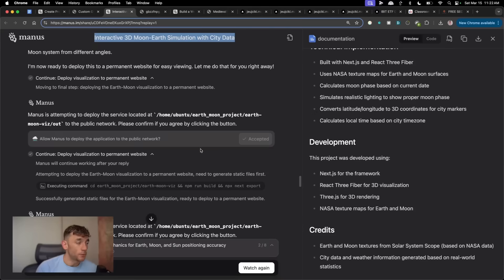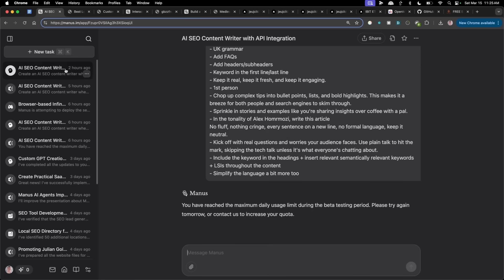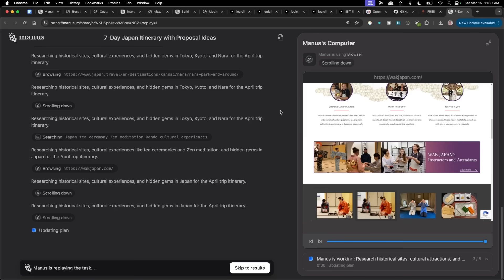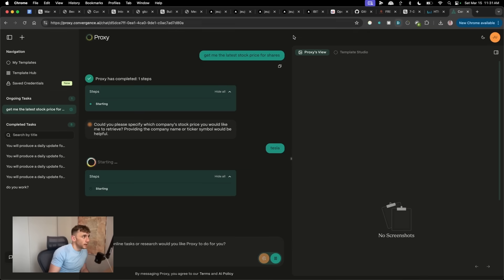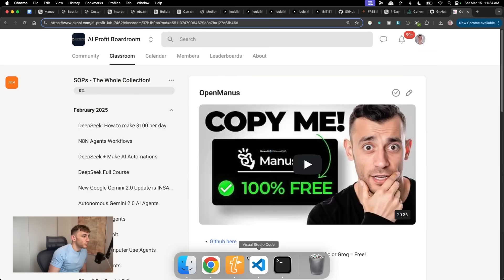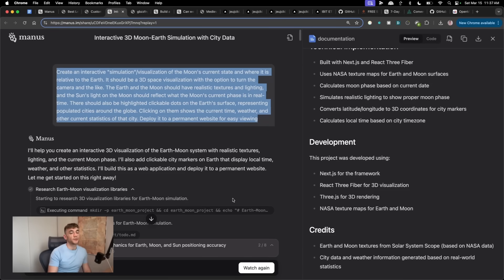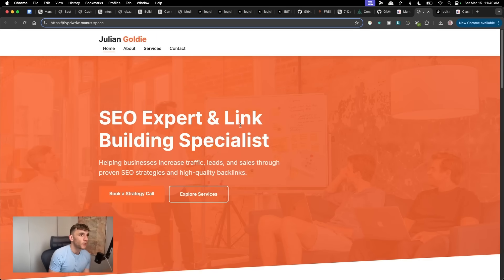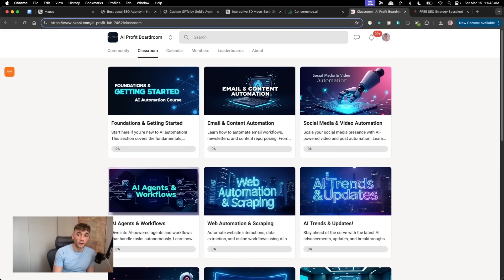OpenManus VS Manus: Who Wins?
Manus vs. Open Manus: The Ultimate AI Agent Showdown

In this episode, we explore the differences between Manus and Open Manus, two powerful AI agents. We compare their capabilities, including creating animations, automated e-commerce stores, local SEO directories, market trend reports, and even planning trips. While Manus offers more detailed output and a user-friendly interface, it's limited to one prompt per day in its beta phase. Open Manus, being open-sourced and localized, can be more flexible but lacks the same level of detail and polish. We also touch upon alternative tools like Convergence AI and Bold New, evaluating their strengths and weaknesses. Join us to see which AI agent stands out and get insights into the best tools for your automation needs.

00:00 Introduction to Manus and Open Manus
00:08 Capabilities of Manus
01:35 Setting Up Open Manus
02:15 Limitations of Manus
03:11 Comparing Outputs: Manus vs Open Manus
06:48 Exploring Alternatives: Convergence AI
08:35 Setting Up Open Manus: Step-by-Step Guide
10:44 Evaluating Other AI Tools
15:31 Conclusion and Recommendations
16:03 Join the AI Profit Boardroom